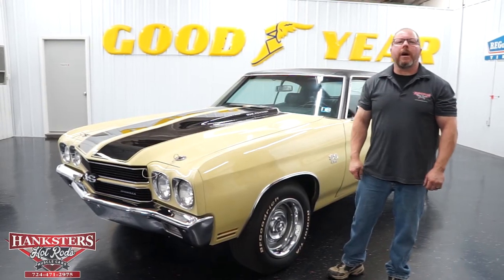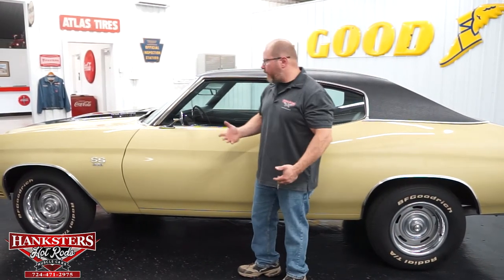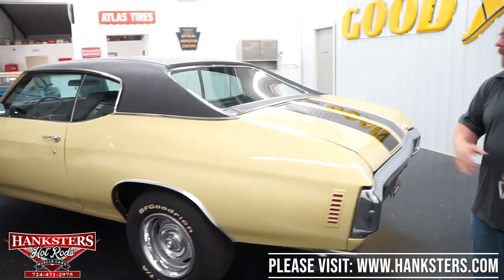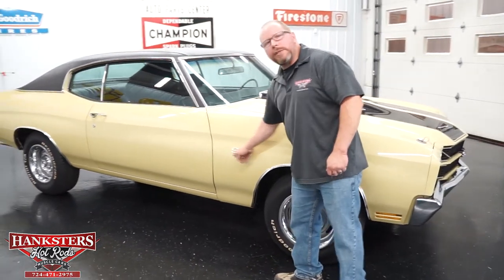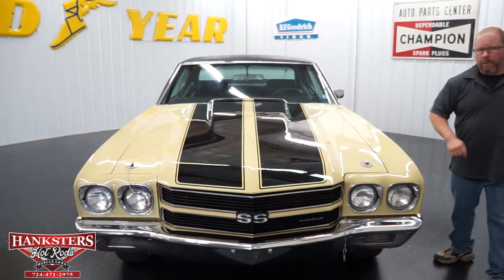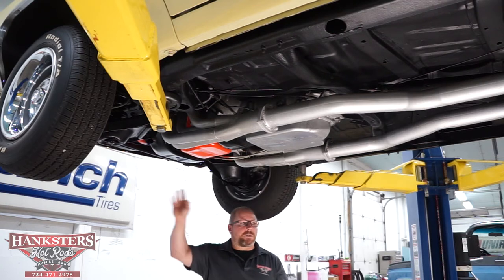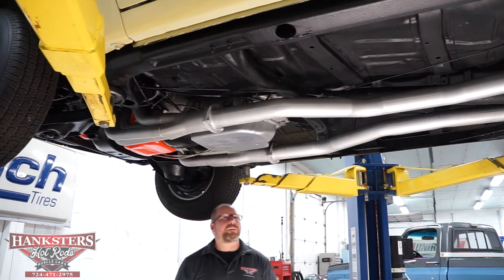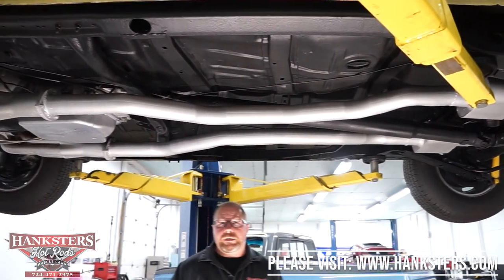1970 CHEVROLET CHEVELLE SS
~ASKING $59,900~

Power Brakes. Power Steering. 120mph Speedometer. 15 Inch Wheels. 3.23 Gear Ratio. 6-Blade Aluminum Cooling Fan. Accel 8mm Plug Wires. Black Carpeting. Black Dash. Black Door Panels. Black Headliner. Black Stripes. Black Vinyl Interior. Black Vinyl Top. Bright Wheel Lip Moldings. Center Console. Chrome Air Cleaner. Chrome Front and Rear Bumpers. Chrome Valve Covers. Correct Color. Driver Side Mirror. Dual Exhaust. Factory Instrumentation. Factory radio. Floor Shifter. Front Disc Brakes. Front Tires: 215/70/15. GM 12-Bolt Rear End. Gobi Beige Exterior. Holley 650 Carburetor. Hood Pins. Mechanical Fuel Pump. MSD Coil. MSD Distributor. Numbers Matching. Numbers Matching 396 cid BBC Engine. Oval Exhaust Tips. POSI Rear End. Rally Wheels w/ Beauty Rings & Center Caps. Rear Bench Seat. Rear Drum Brakes. Rear Tires: 235/70/15. Seat Belts. Stock Cast Intake. Stock Radiator. TMI Front Bucket Seats. Turbo 400 Automatic Transmission. Real SS.